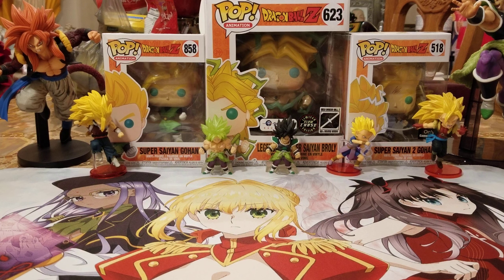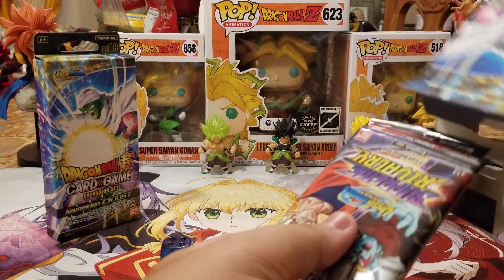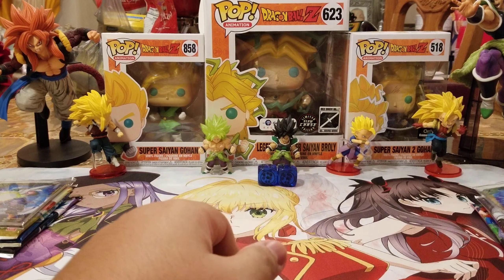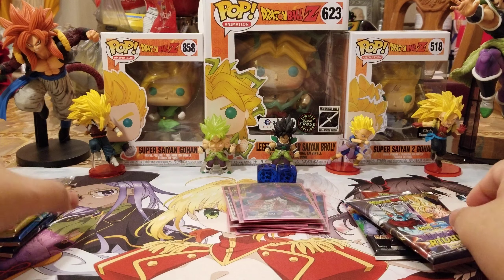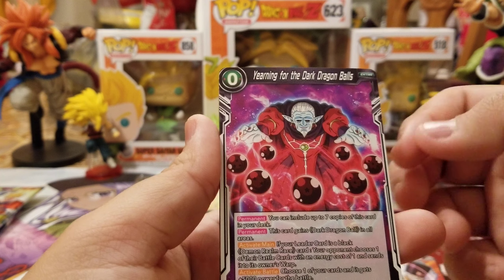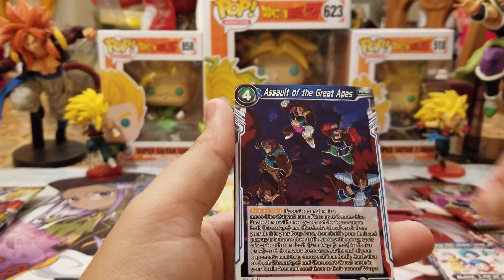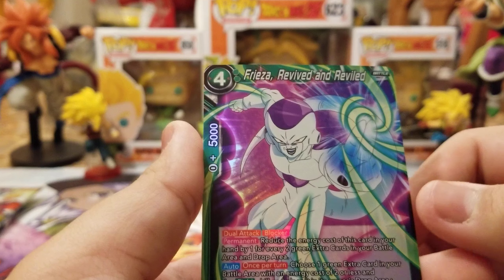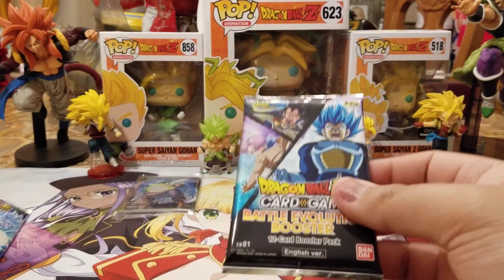Opening up 2 Dragon Ball Super Card Game: Namekian Boost Unison Warrior Expansion Packs!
Hello fellow Saiyans and other lifeforms! In today's video, we will be opening up 2 of the namekian boost expansions from the Unison Warrior block. I hope you guys enjoy it!